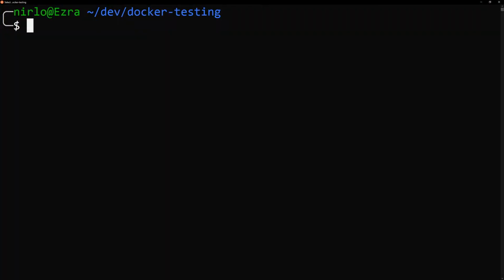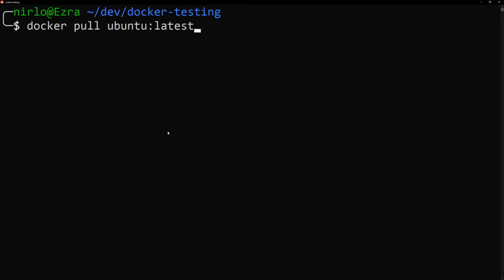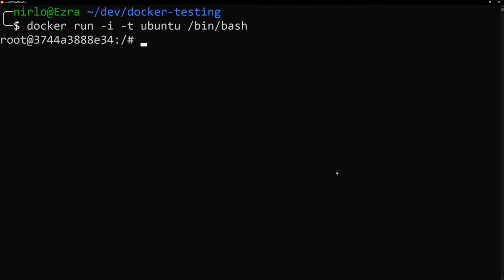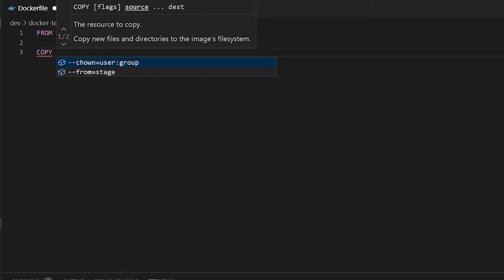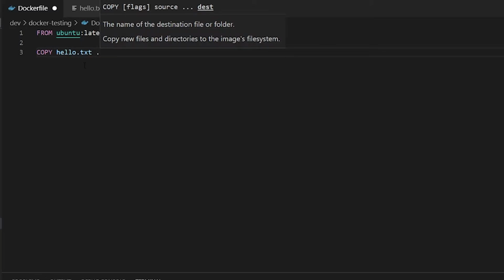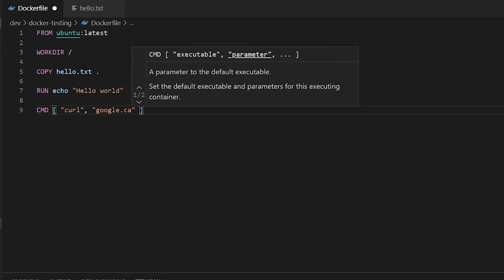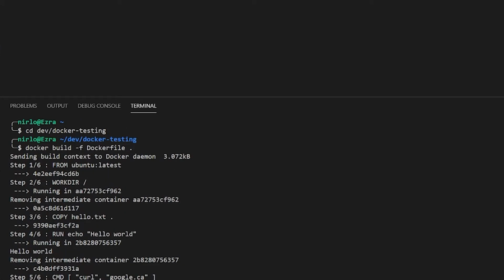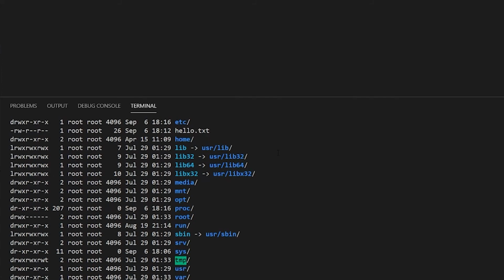What is Docker? Quick Edition! -- the failed edition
The Little whale that could! If you were ever curious about what Docker is, how it is used, why it exists, or other questions, You found the right place. I'll go over some of the basic commands of Docker, explain the Dockerfile, and go over the basic terms. While Docker is not the only containerization platform out there, it is the most known and most used.

Docker Daemon: Background service that manages hardware and filesystem connections as well as manage every container running on a system.

Docker Image: A snapshot of a container to be shared and dispersed among multiple systems

Docker Container:  The actualization of the Image, self contained and isolated from the Host and other containers

Docker CLI: Connection to the Daemon on your terminal

`docker run`: Run a container on your system

`docker ps`: See all running containers in your docker instance

`docker build`: build an image from a Dockerfile

offer.
If you want advice from DevOps on your personal project, or are a
startup, or you want some extra knowledge, choose the DevOps help option to set up a short meeting and I will go over your issues!